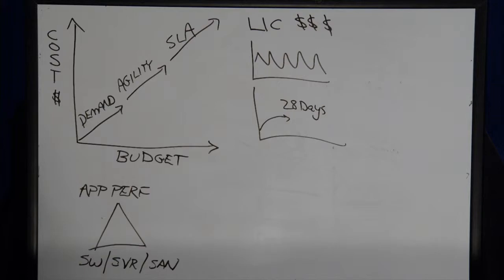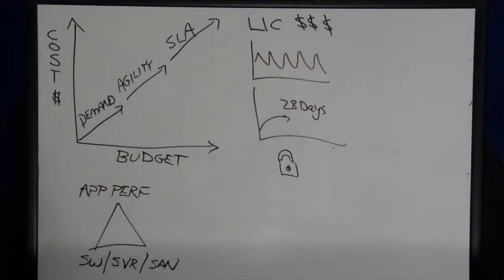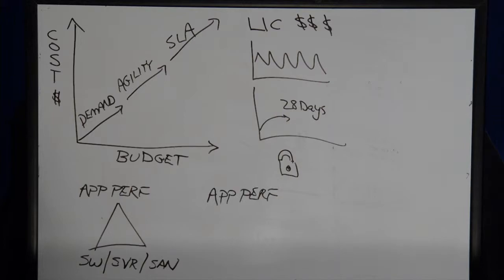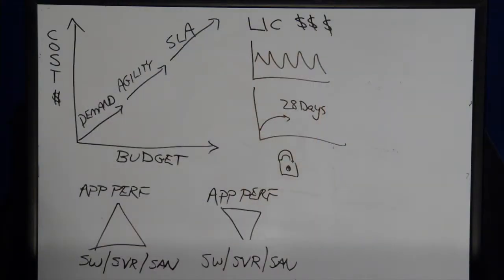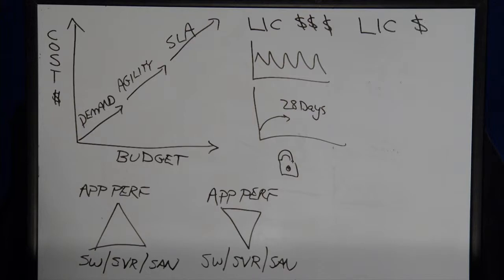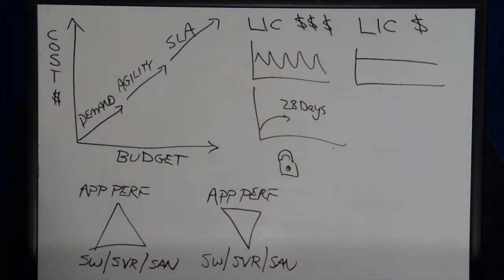Fusion IO a SanDisk Company - Sales Video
Fusion IO needed to create a video showcasing their new sales method after being bought by SanDisk. Ground Floor Video was there to help them achieve their production goals.